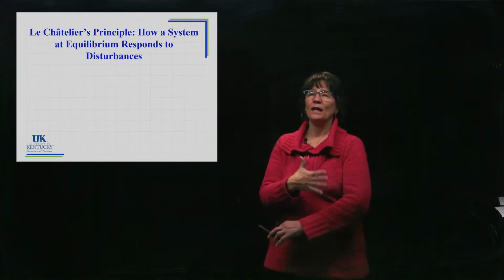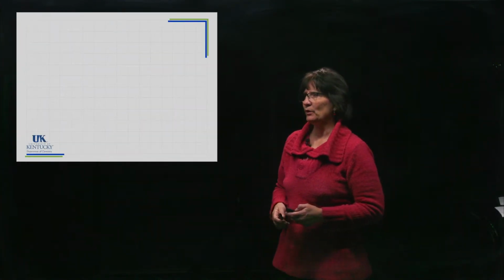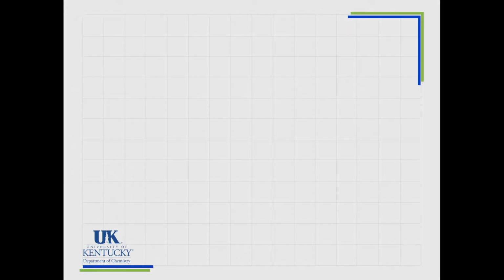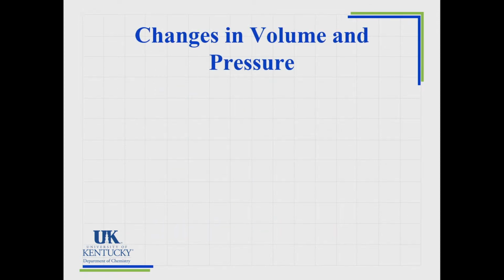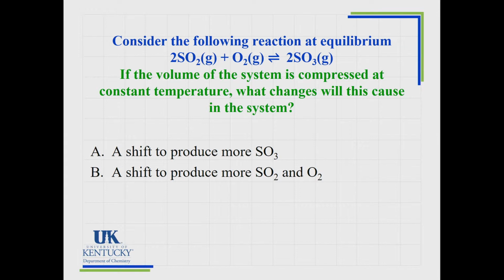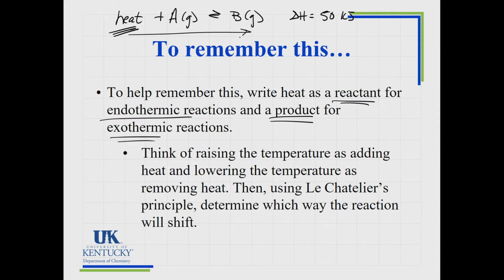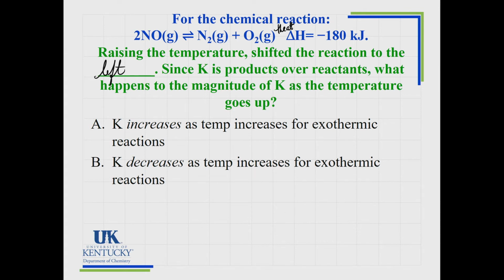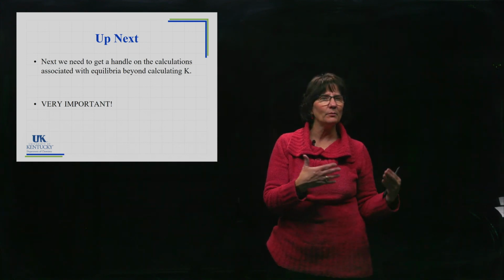13_07 Le Chatelier's Principle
If an external stress is applied to a system at equilibrium, the system adjusts in such a away that the stress is partially offset.